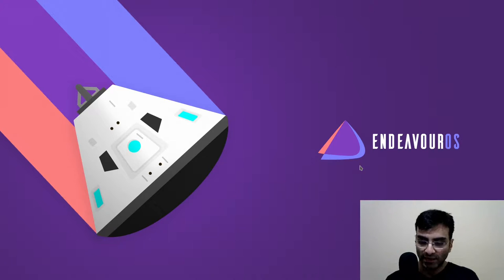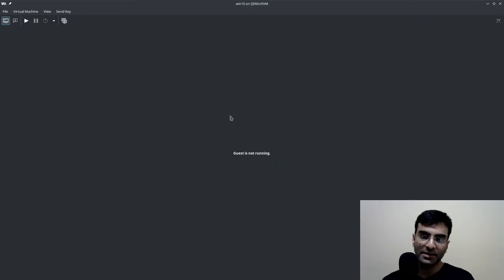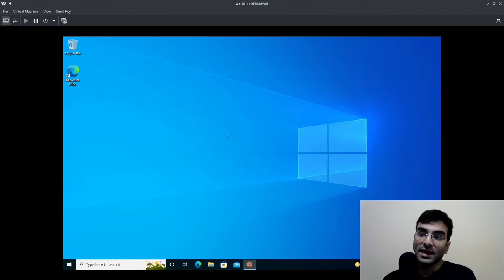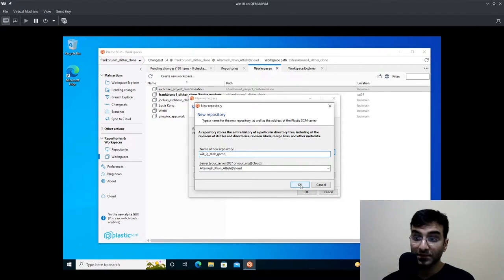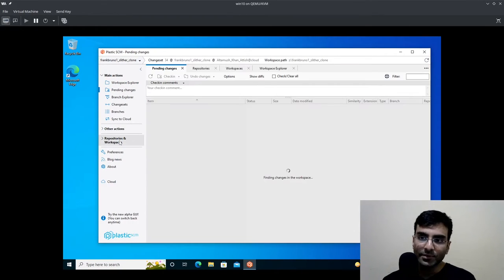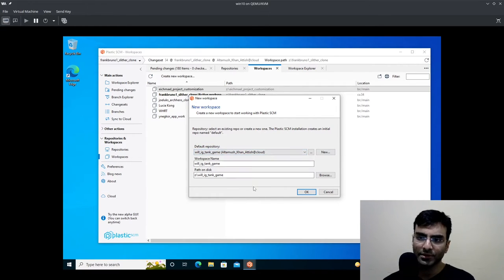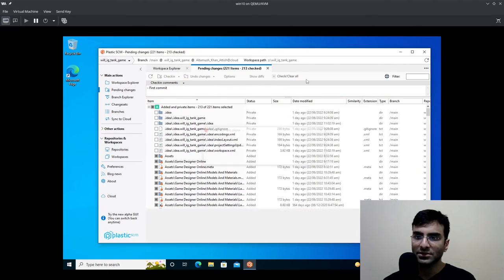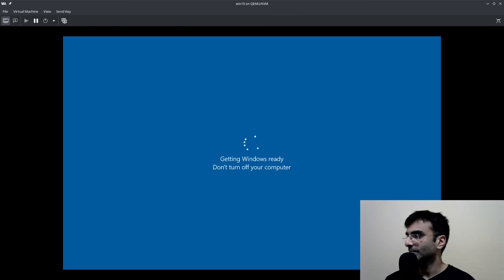Using Windows 10 Inside Arch Linux Best of Both Worlds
I display how I use a Windows 10 Virtual Machine to get some work done while never leaving my Arch Linux system.